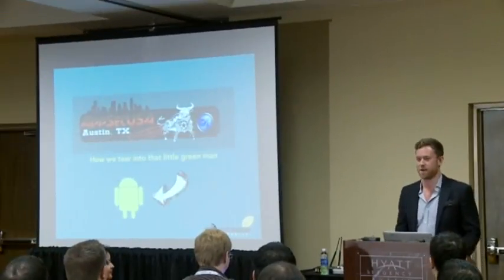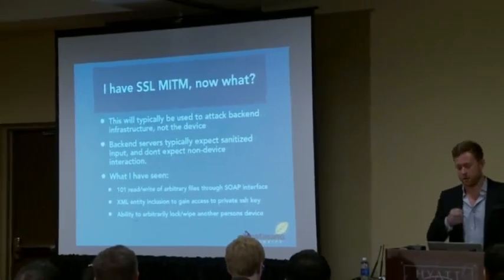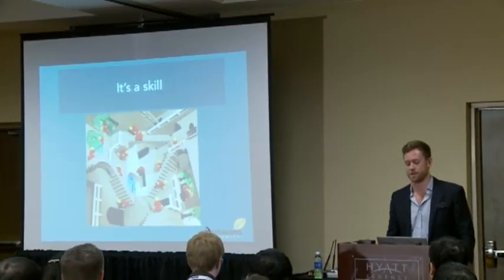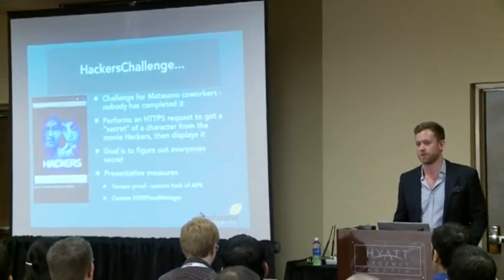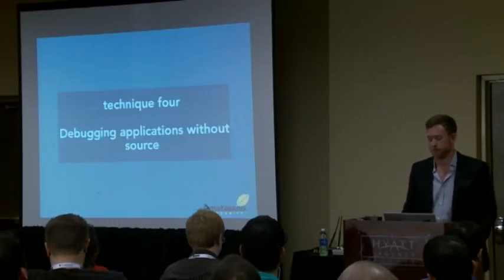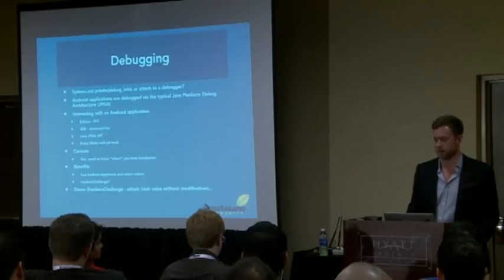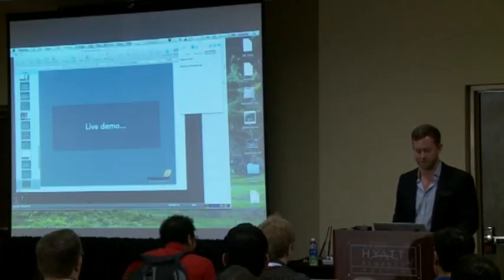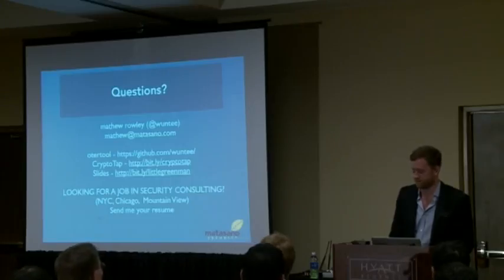OWASP AppSecUSA 2012 How We Tear Into That Little Green Man